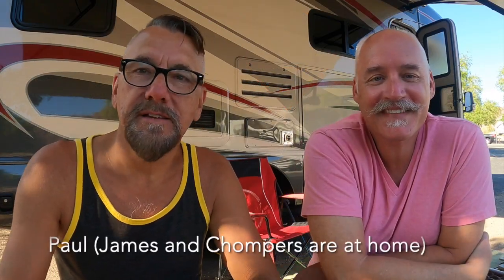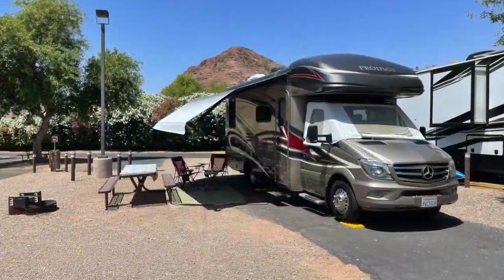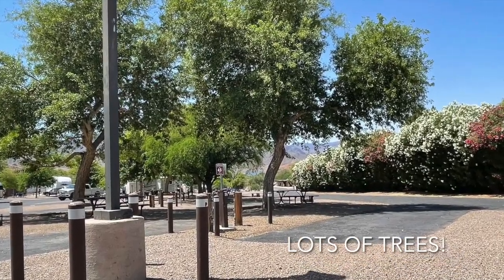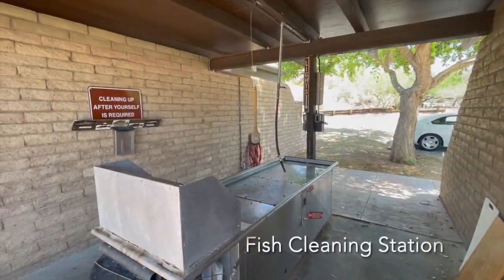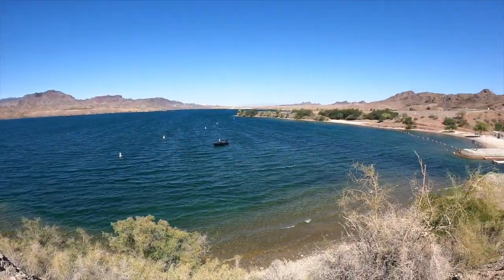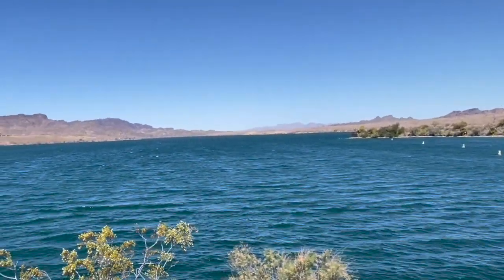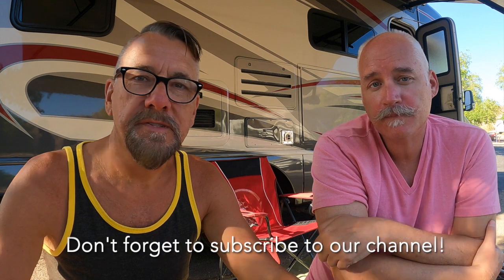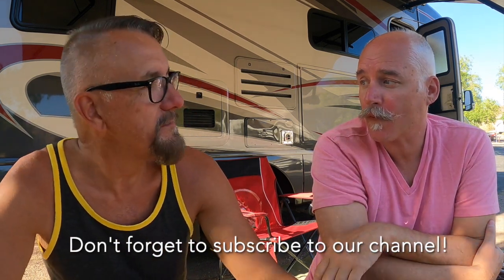DESERT BEACH CAMPING | CATTAIL COVE STATE PARK | LAKE HAVASU, ARIZONA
We camp at Cattail Cove State Park,  located on Lake Havasu, Arizona. This unique campground offers trails, views and an amazing desert beach with white sand!